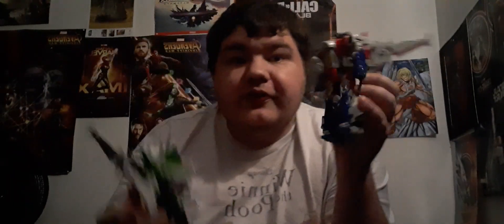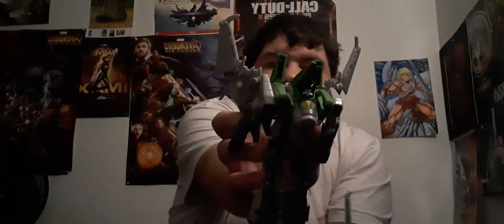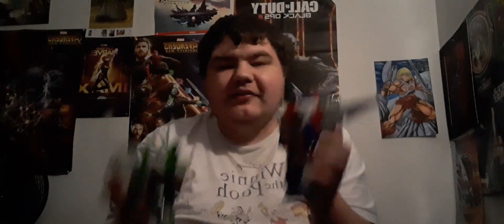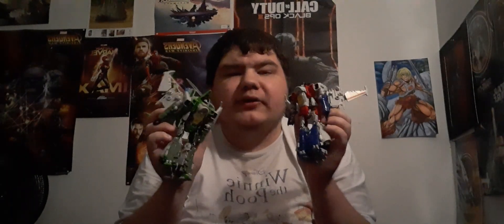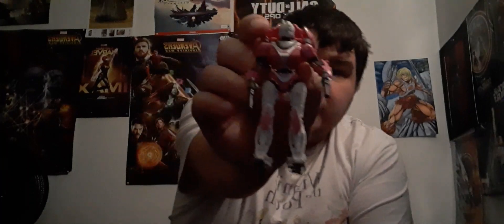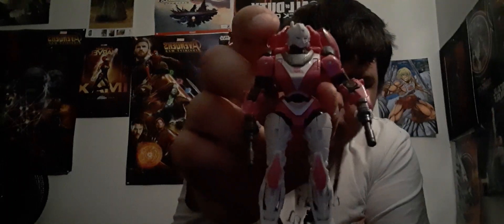summer haul 2023 part 3!!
the conclusion to my summer haul trilogy and boy does this have some big hitter plus a new welcomed edition to my collection!